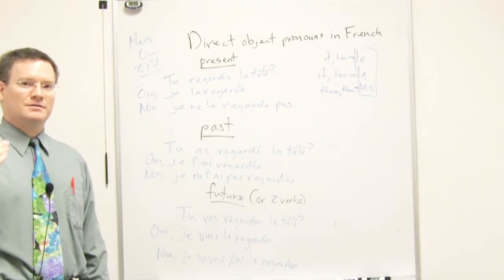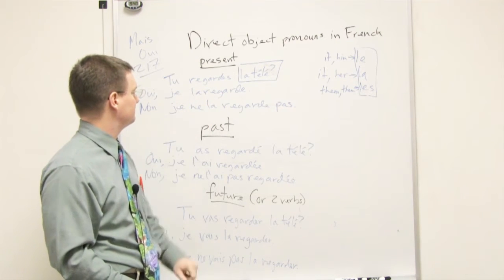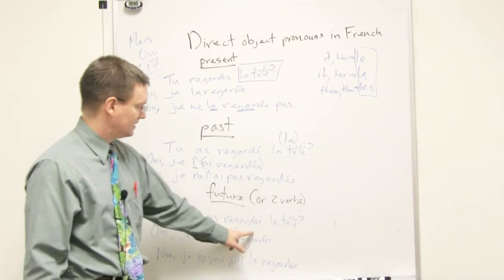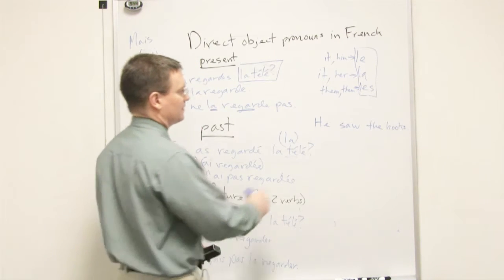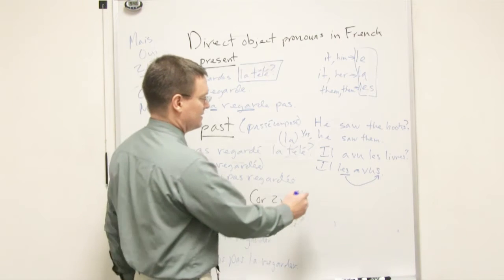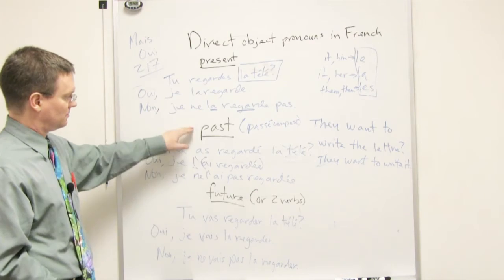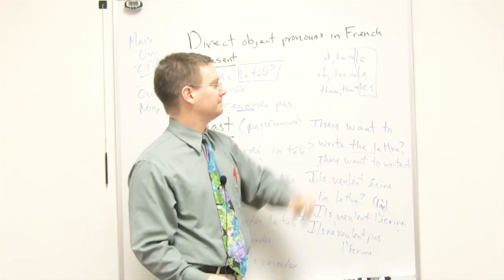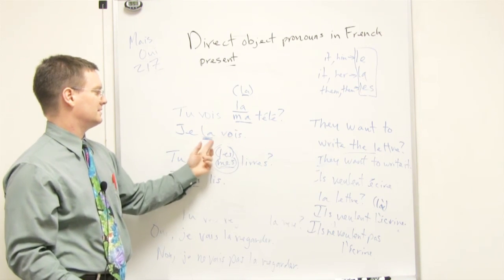Direct Object Pronouns in French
This Beginning French video discusses direct object pronouns in French